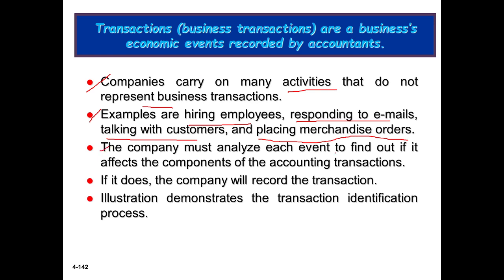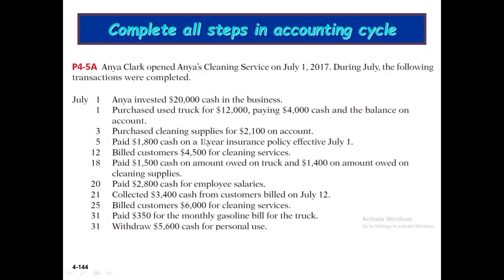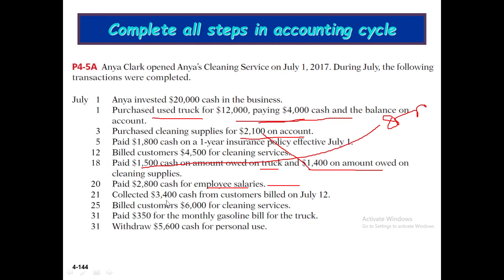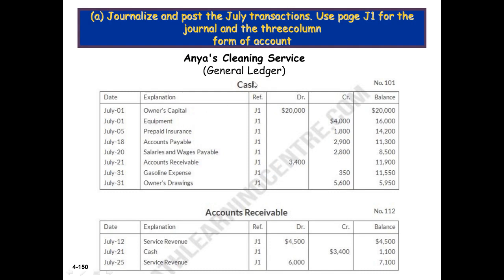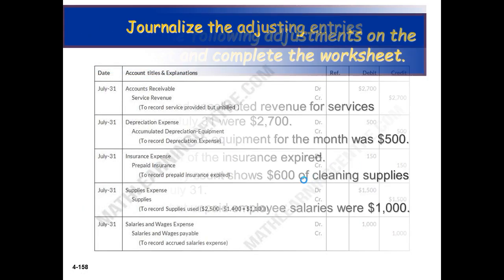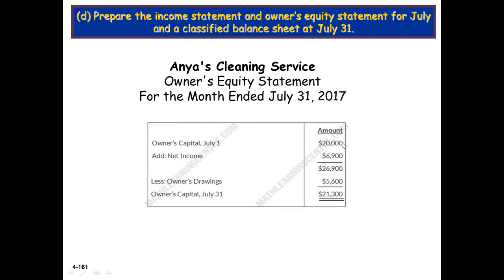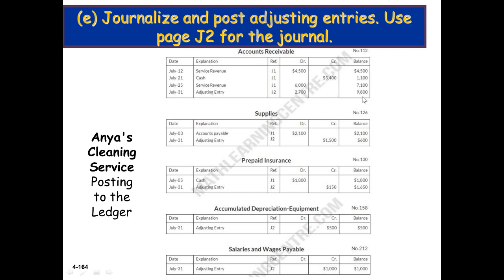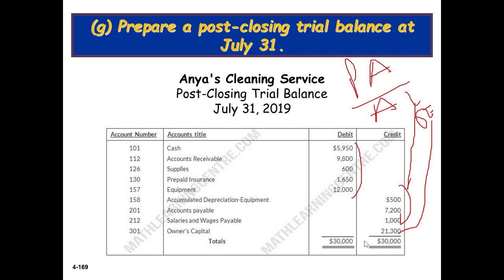10. Completing the Accounting Cycle, Chapter 4, Weygandt, Kimmel, Kieso 12e, Accounting Principles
I have discussed you Accounting Principle book of Weygandt, Kimmel and Kieso.